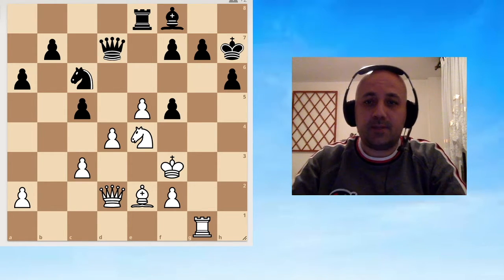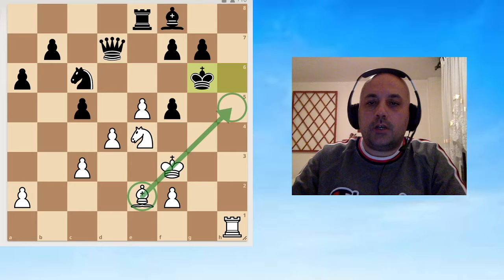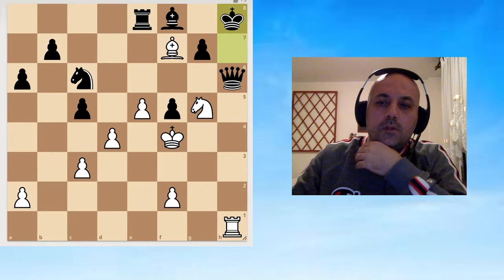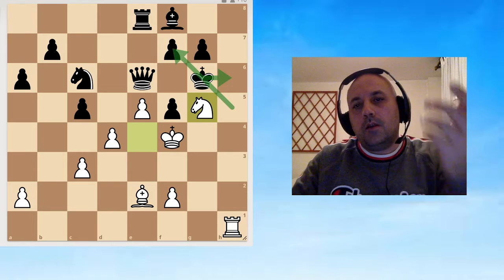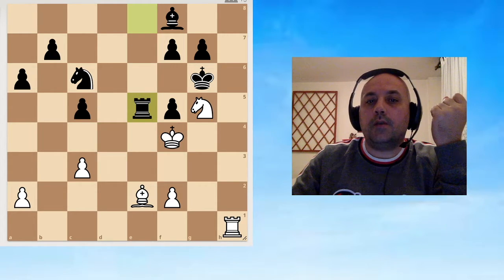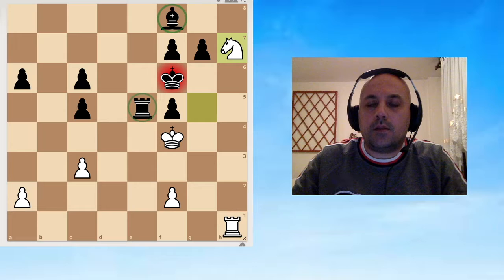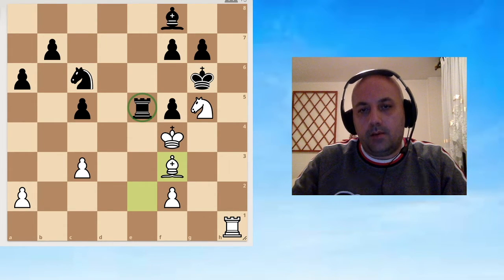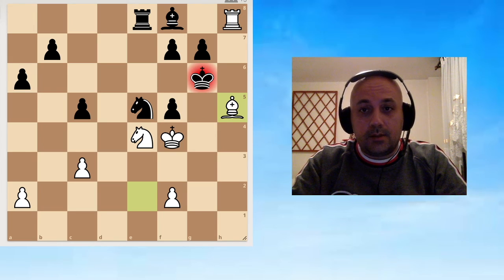Chess exercise 10 - Level : Advanced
This time I am sharing a puzzle from one of the Yusupov books. The position proved to be too hard for me, but I enjoyed solving it nonetheless.

You should allow yourself some time to solve the position before checking the answer. A good time allotted would be five minutes and if you can't solve it , give yourself additional ten minutes.

If you cannot solve this chess exercise after spending all the time, then check the solution. It is not important whether you can solve it or not. What is important is to put an effort into solving it and understanding the position.

Attribution:

Photo used in the thumbnail is listed as free for commercial use and created by  :